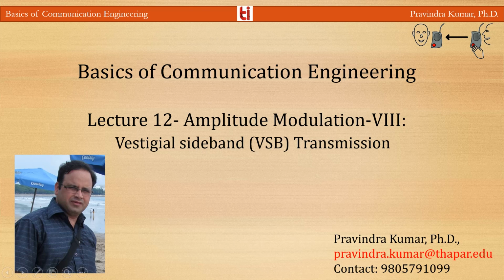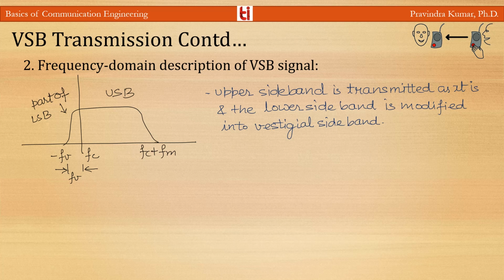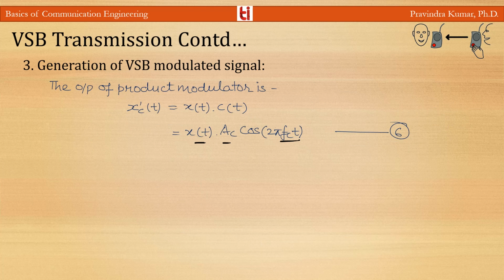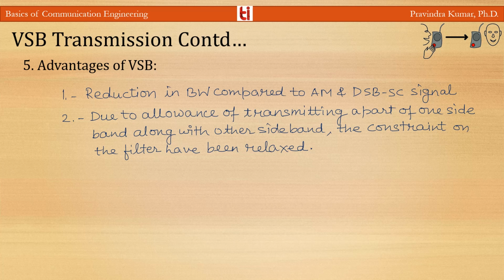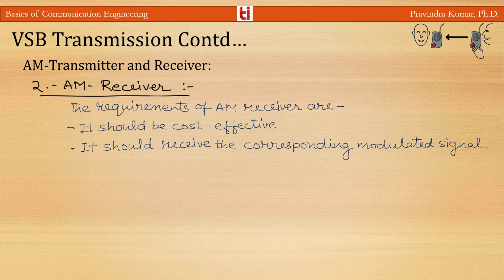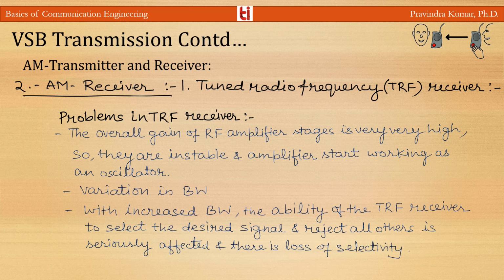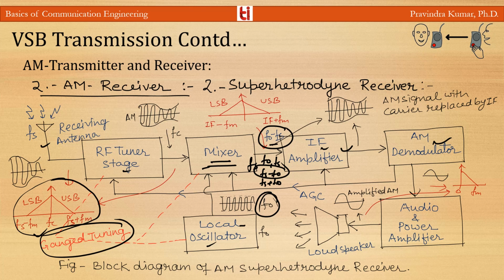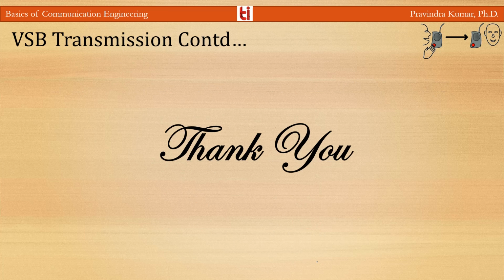Lecture 12 : Amplitude Modulation-VIII : Vestigial side-band (VSB) transmission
In this lecture, I would like to discuss about time-domain and frequency-domain description of VSB signal, generation and detection of VSB signals, advantages and disadvantages of VSB system. Also, we will discuss about AM transmitter and receiver.